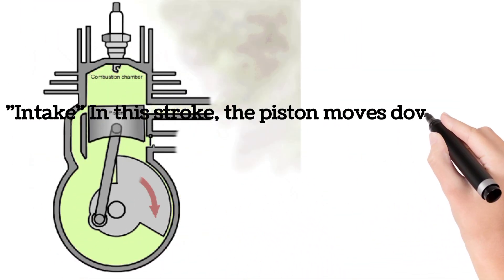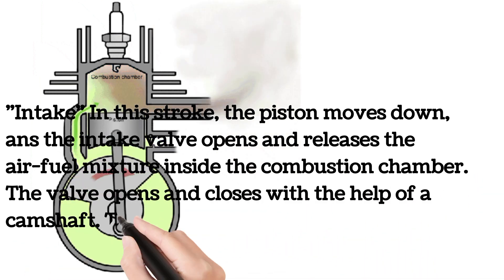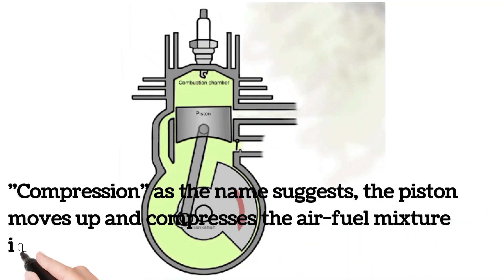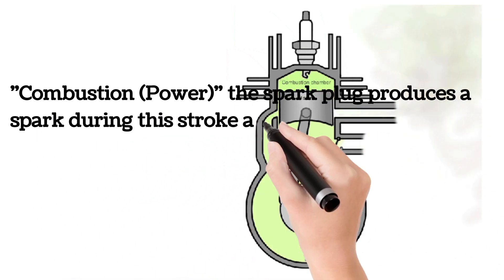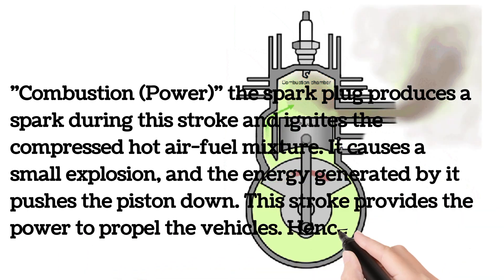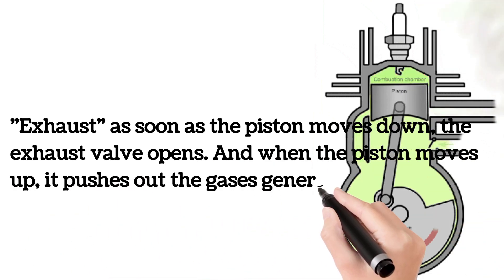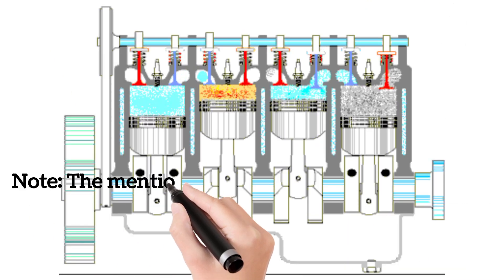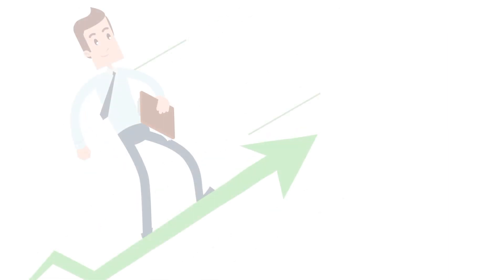Combustion Cycle | Four-Stroke Engines | Automotive Engineering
Combustion cycle has a four-strokes (steps) include intake, compression, combustion (power), and exhaust.